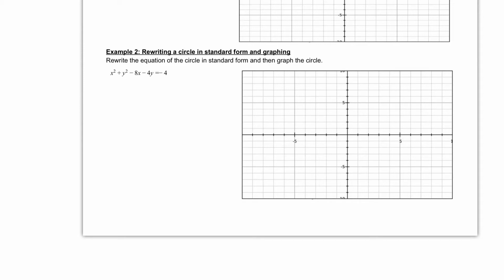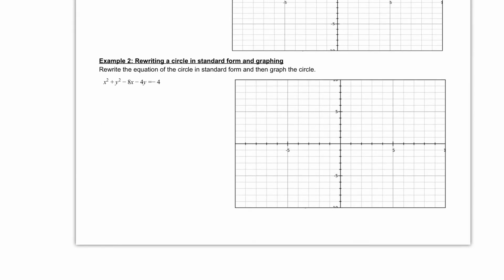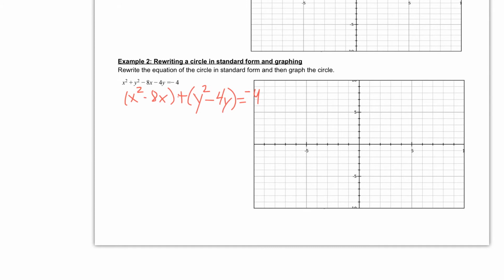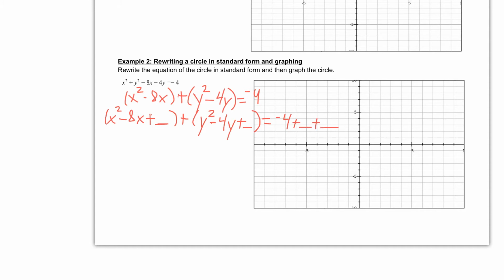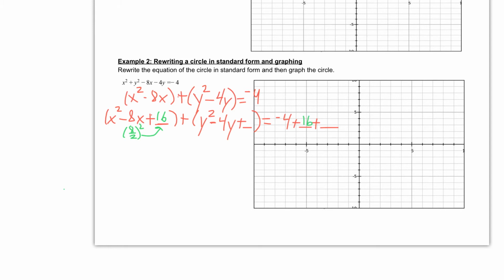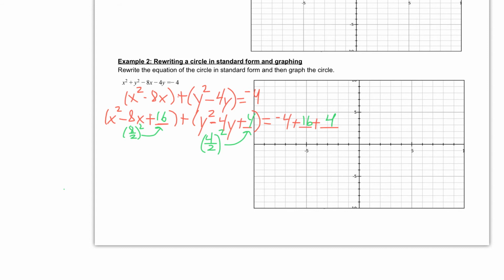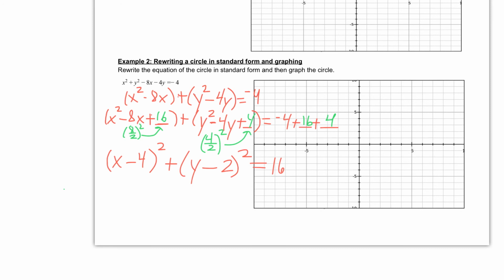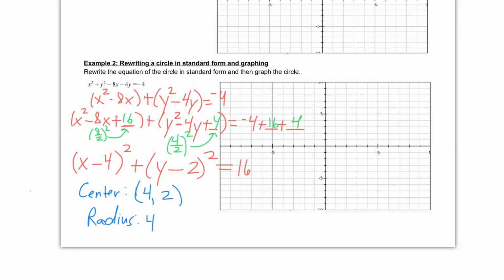Notes 7.2 day 1 ex. 2